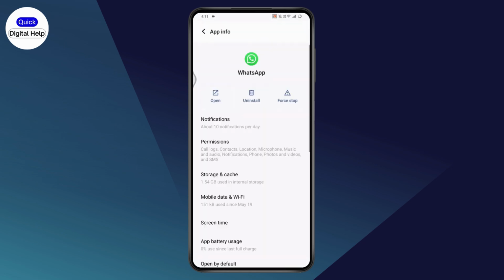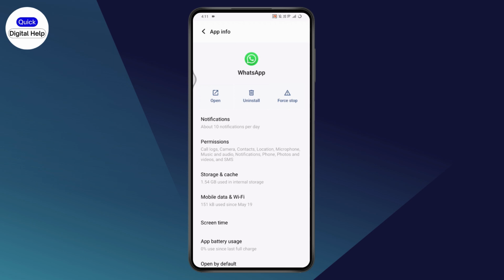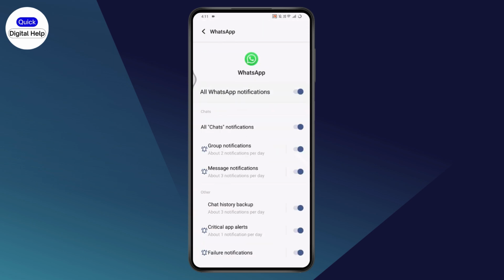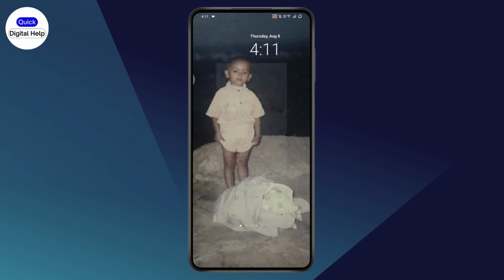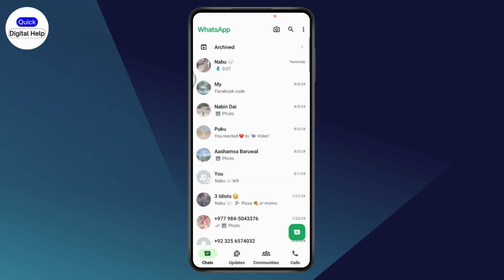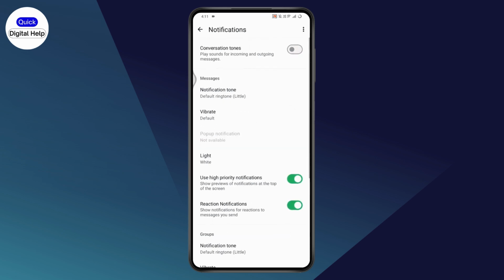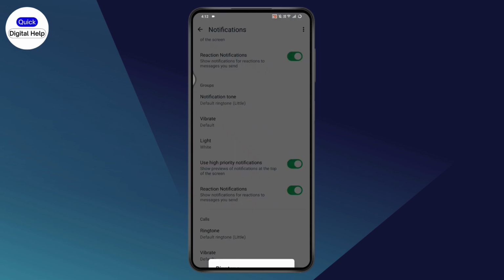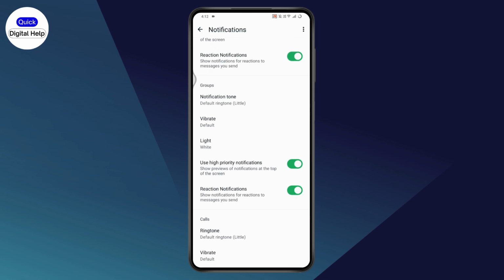How To Fix Whatsapp Call Not Showing On Display 2024 | FIXED STEP BY STEP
How To Fix Whatsapp Call Not Showing On Display

Welcome to our step-by-step guide on how to fix WhatsApp call notifications not showing on your display! In this video, we'll walk you through troubleshooting steps to ensure you never miss a call again.

0:00 - Introduction
0:12 - Checking Notification Settings for WhatsApp
0:24 - Ensuring Background Data Usage is Enabled
0:36 - Checking Do Not Disturb Mode
0:48 - Conclusion